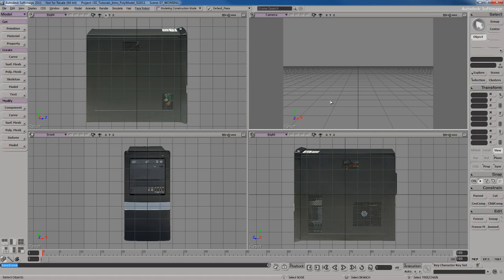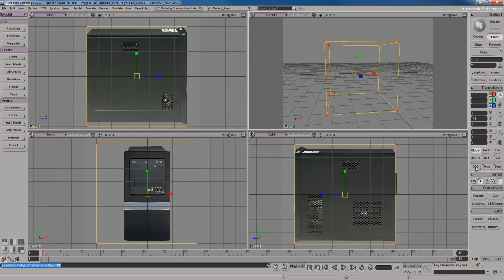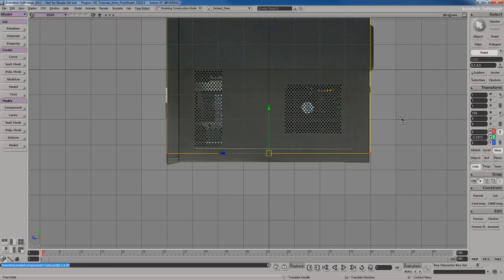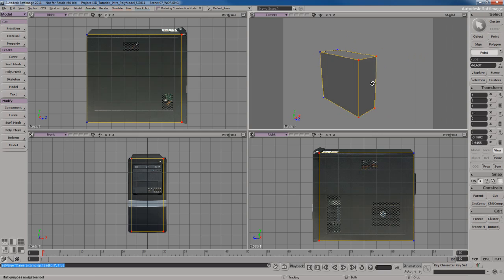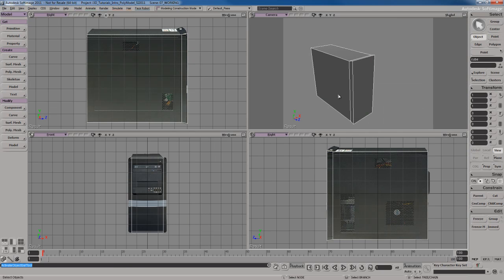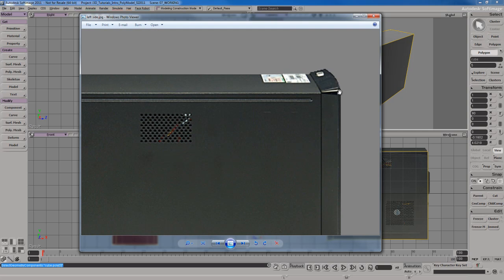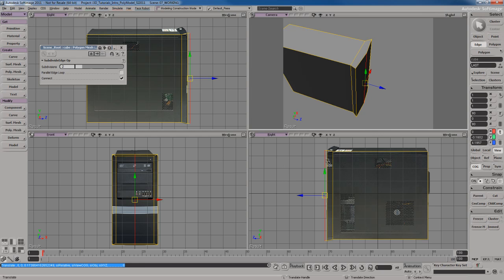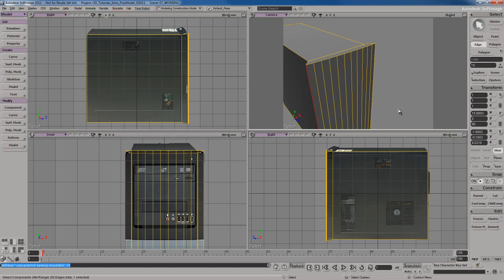07 Blocking Out the Geometry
In this video we'll begin blocking out the rough forms of our object.